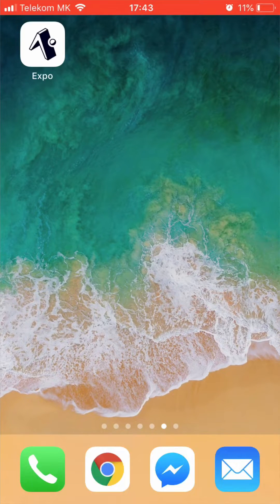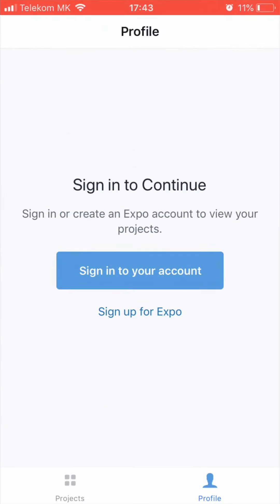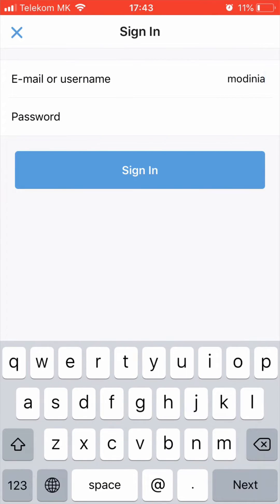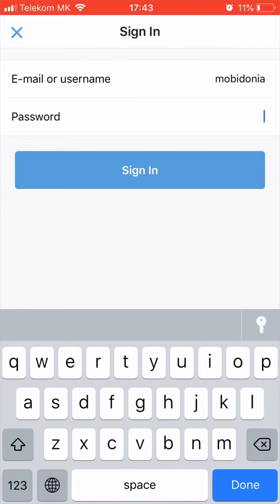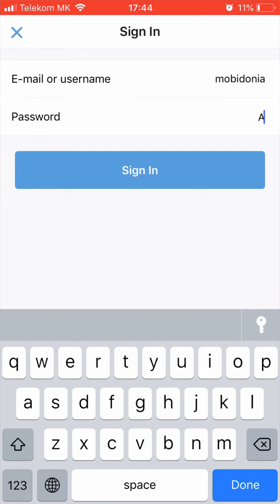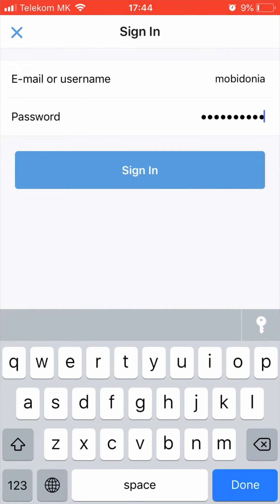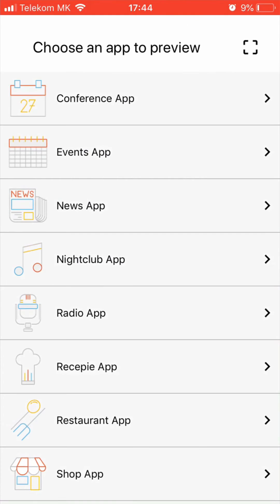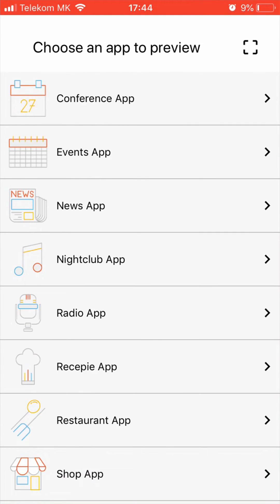Step 4. Preview you app in Expo App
Learn how to preview your work while you work on it.